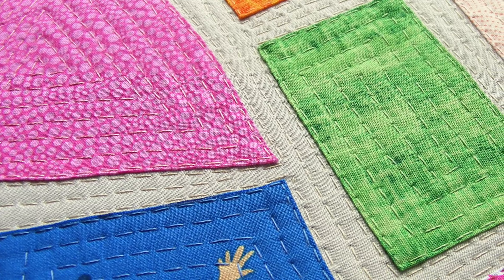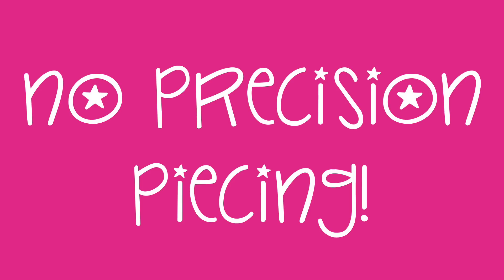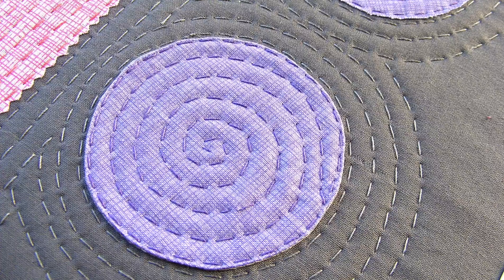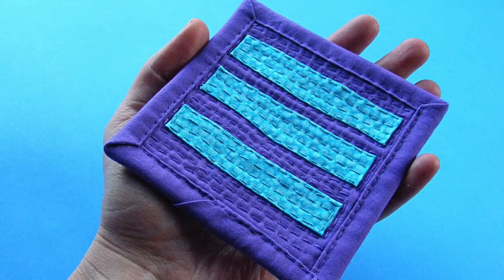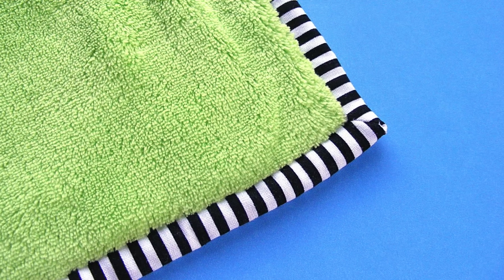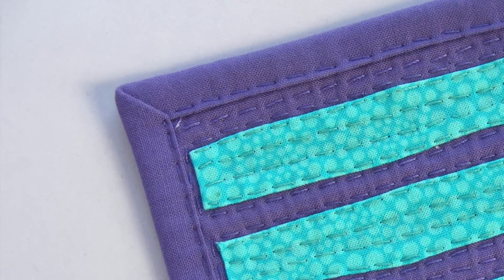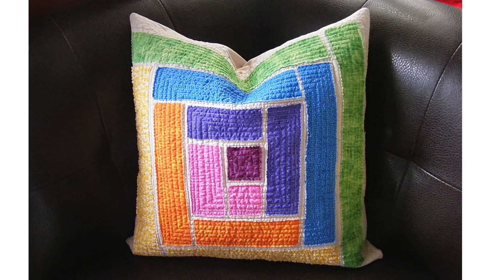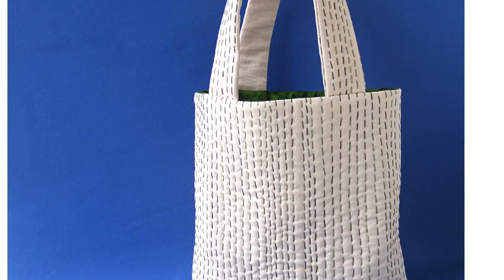Big Stitches and Patchy Patchwork